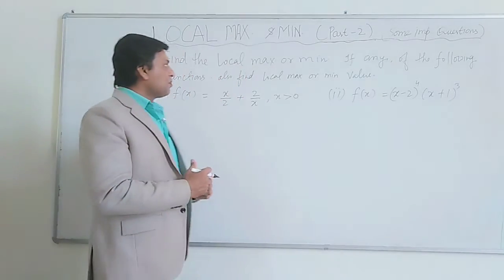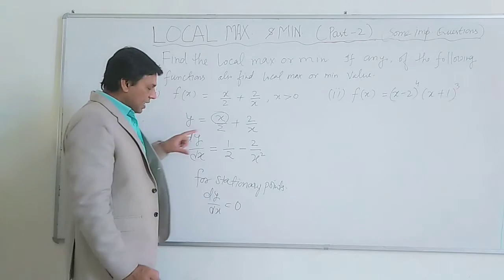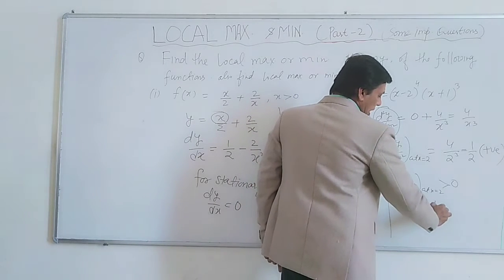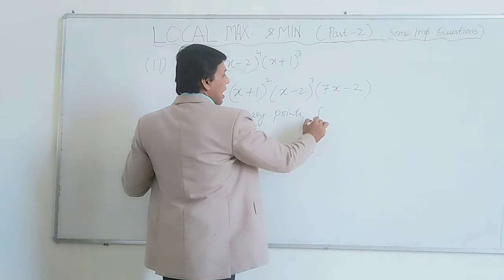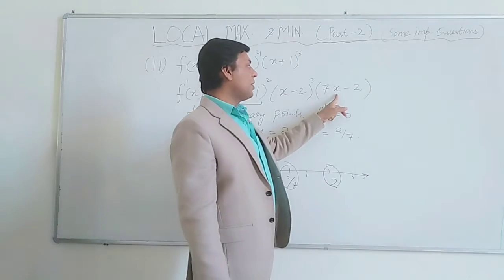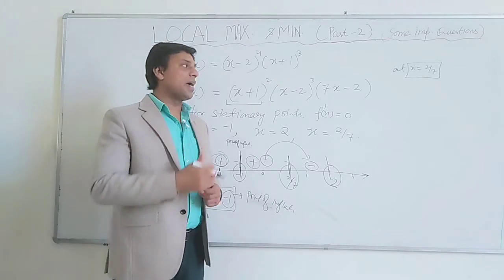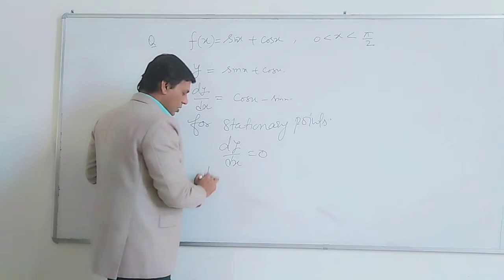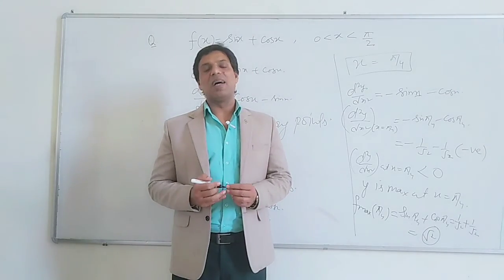Local maxima and local minima part 2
Some important questions on local maxima and local minima.